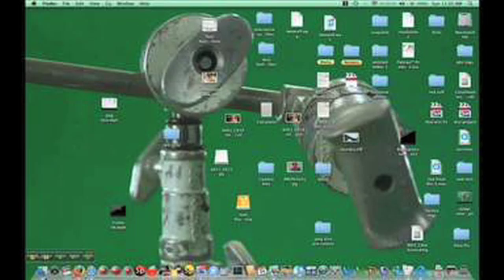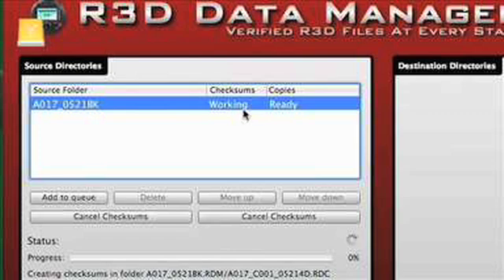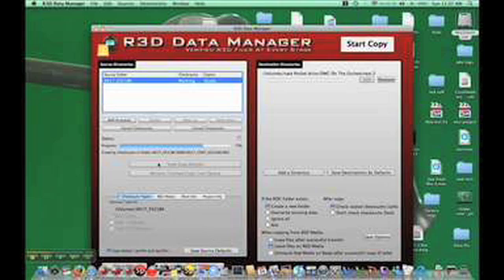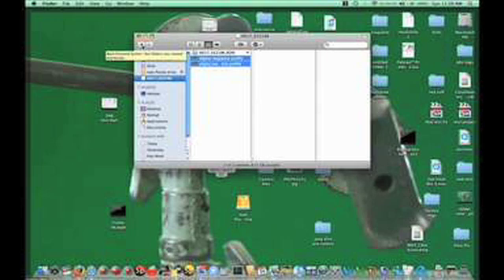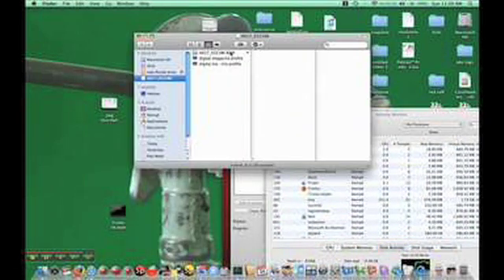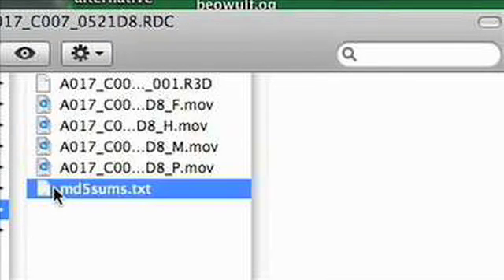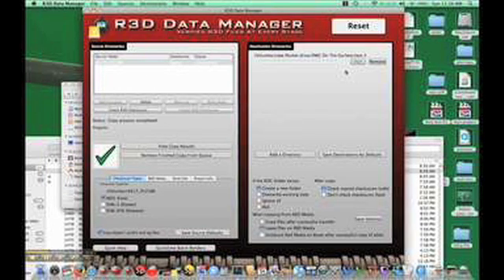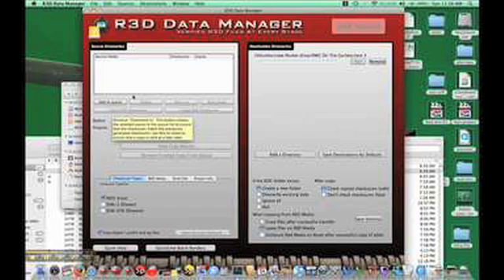Nate's Guide to Managing RED media (Part 2)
Part Two of tutorial on how to manage RED ONE Digital Cinema Camera media